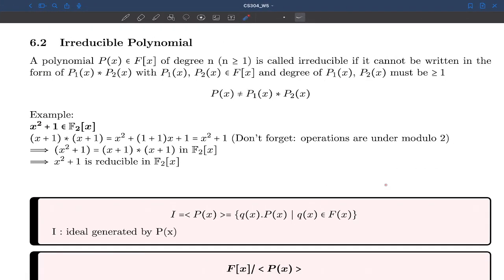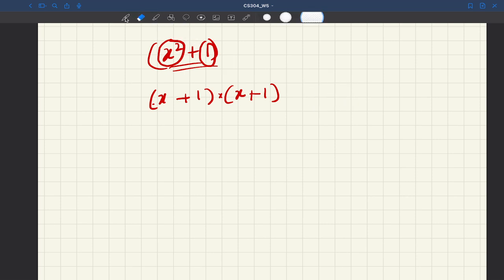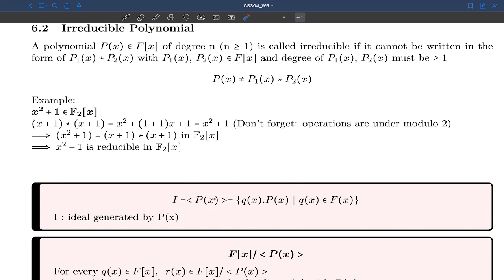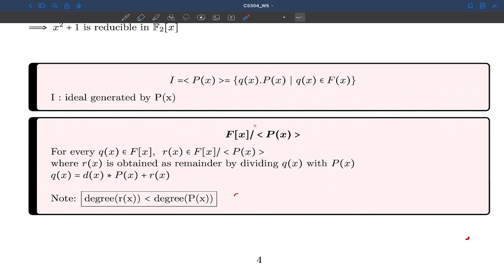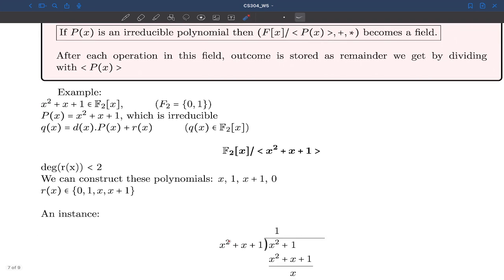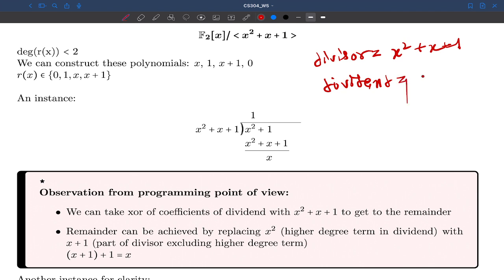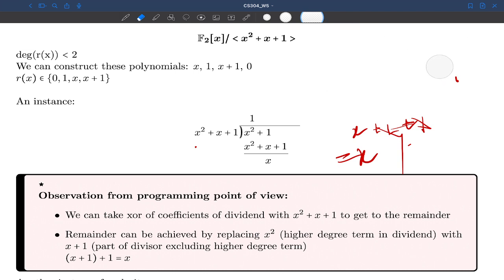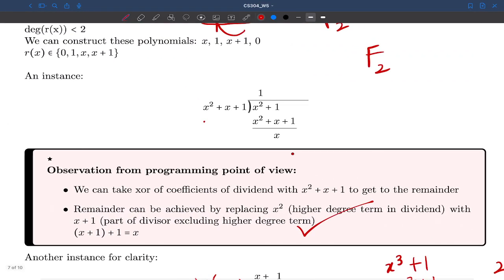Irreducible Polynomial | Maths Pre-requisite for AES | Advance Encryption Standard